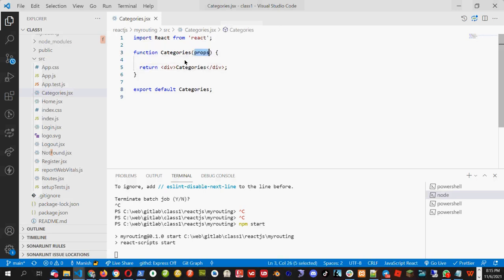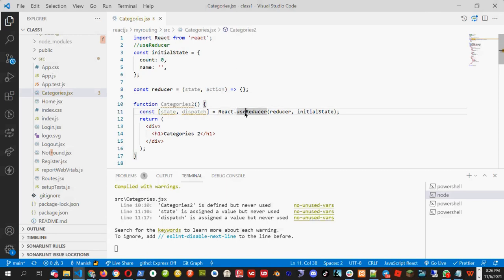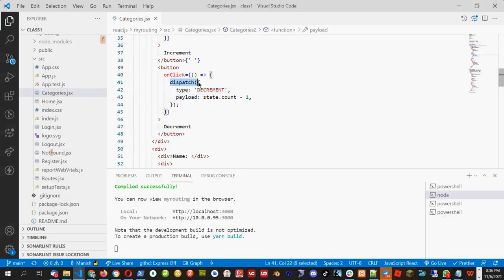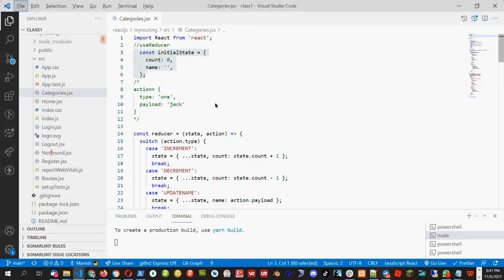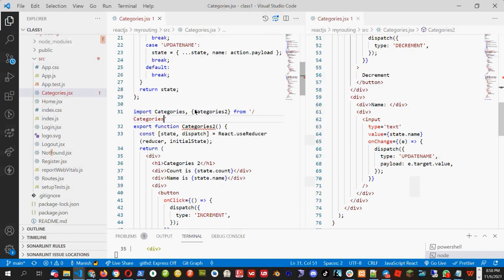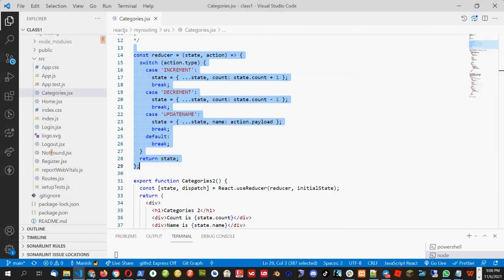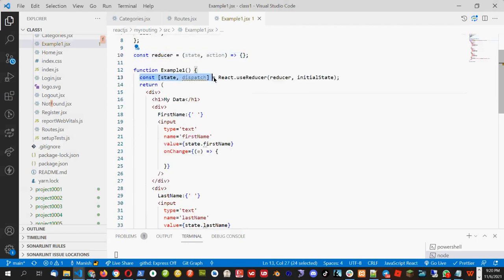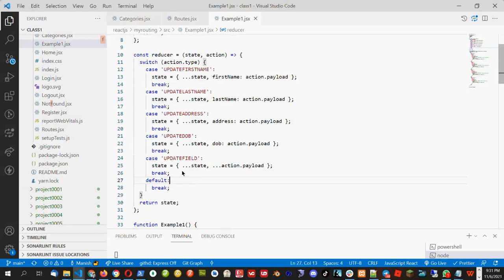Lesson 82 2021 11 06 react basic 20 usereducer